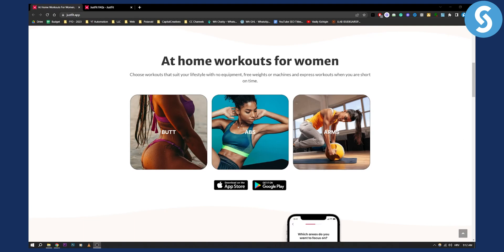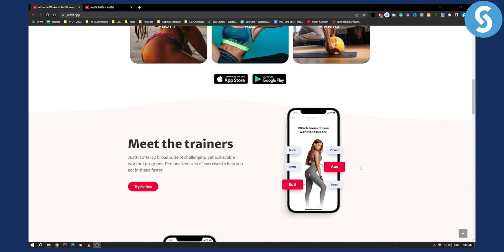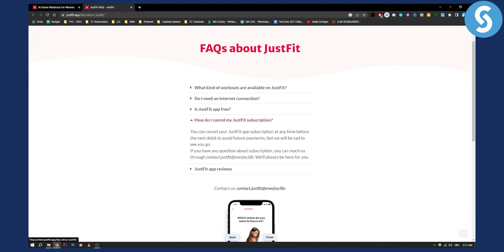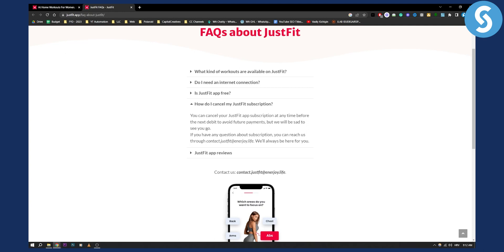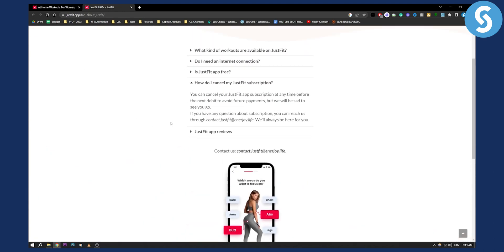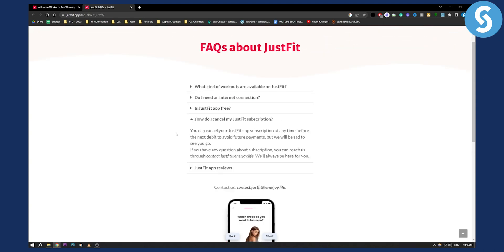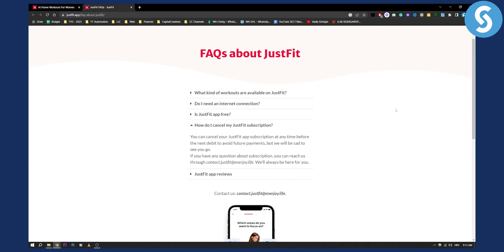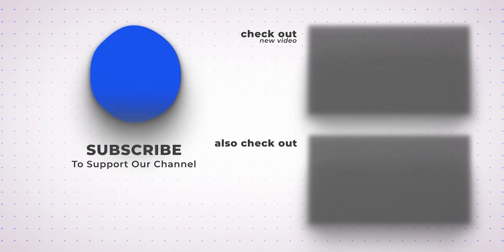How to Cancel JustFit Subscription (Tutorial)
In this video, we will show you how to cancel justfit subscription